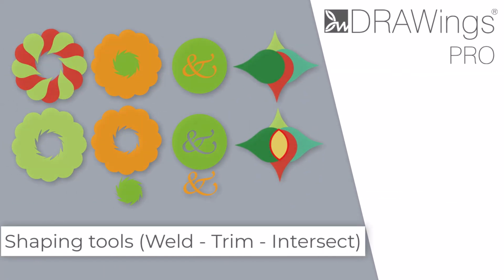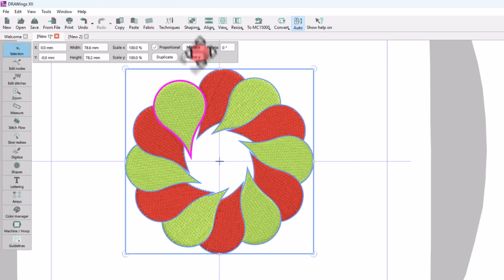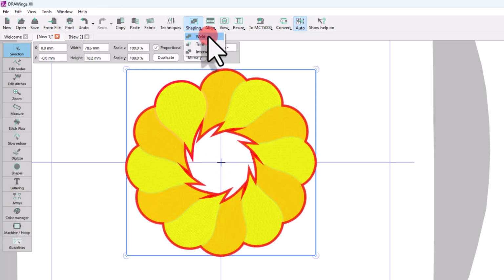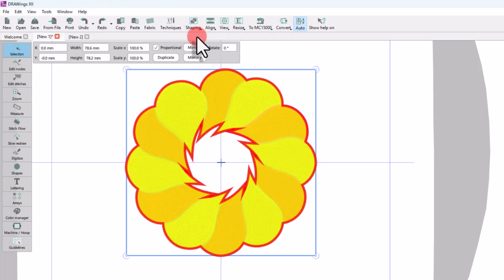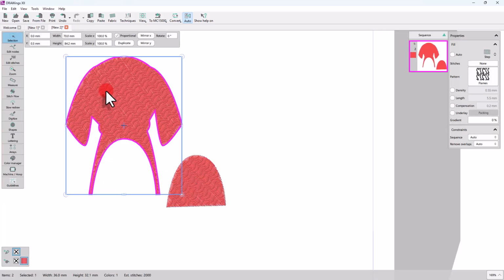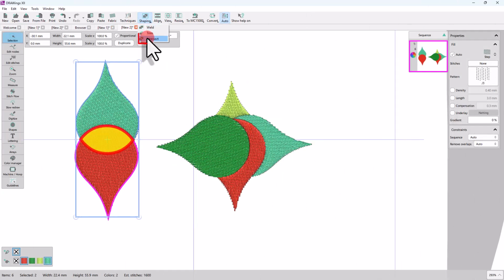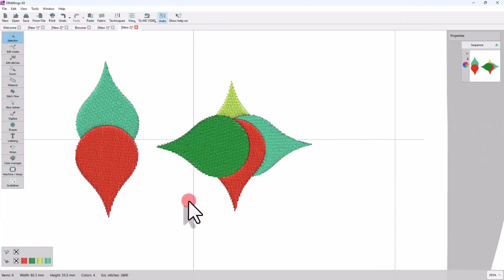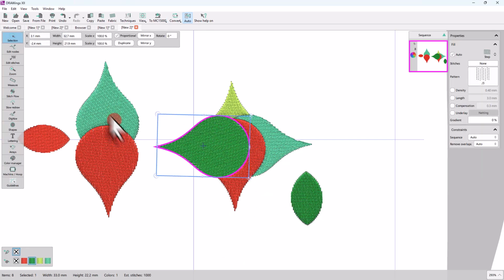How to Reshape and Combine Objects in Embroidery Design: Weld, Trim, and Intersect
This video tutorial provides a comprehensive overview of the Shaping tools available within the software, specifically located on the standard toolbar. We demonstrate how to access these functions by selecting multiple objects simultaneously, which is required to activate the Shaping icon. The tutorial explains the mechanics of merging distinct shapes into single entities using the Weld tool, including how the resulting object inherits fill and outline properties based on the specific selection order of the design elements.

Furthermore, we explore advanced object manipulation using the Trim and Intersect functions to refine your design work. The guide details how to create cutouts and complex vector designs by removing overlapping areas with the Trim tool. It also covers the Intersect tool, which allows you to generate completely new shapes based on the common overlapping areas of multiple selected items. These techniques are essential for users looking to customize their embroidery designs by combining, breaking apart, or reshaping standard vector elements.

Video Chapters
0:00 - Introduction to Shaping Tools
0:32 - Using the Weld Tool
1:11 - Welding Non-Overlapping Objects
1:49 - Using the Trim Tool
2:30 - Using the Intersect Tool